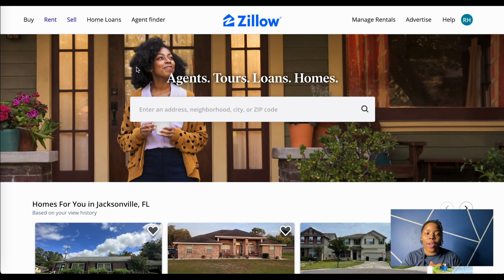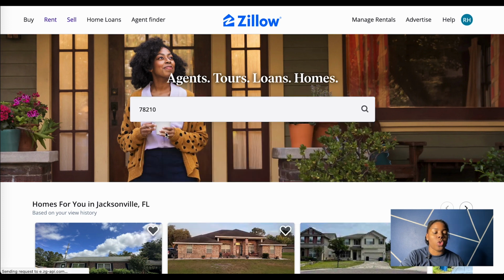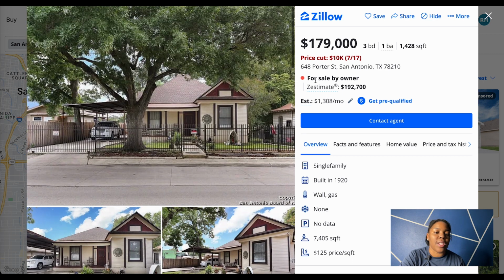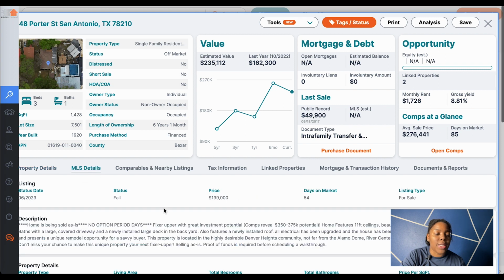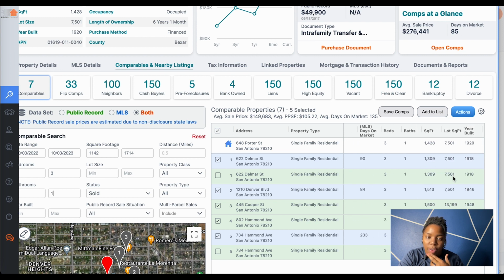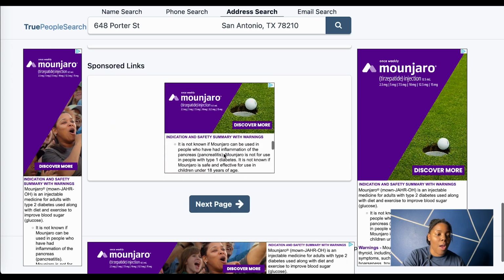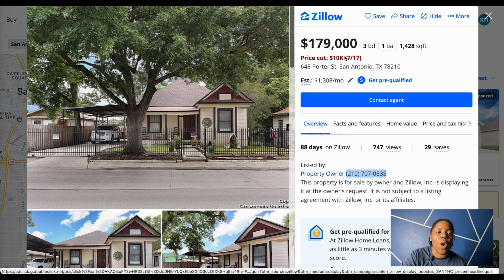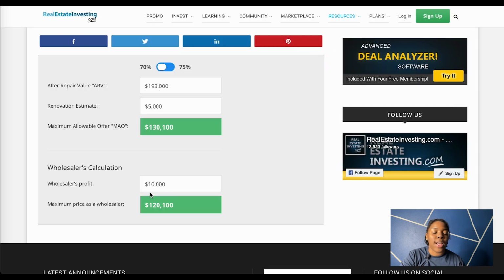MAKE $10,000 IN 10 MINS | WHOLESALE REAL ESTATE 2024